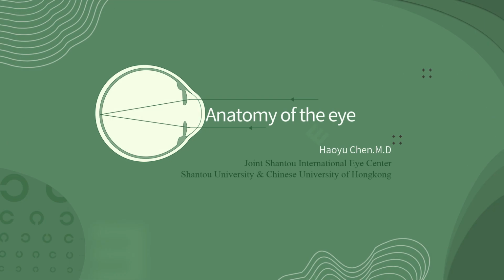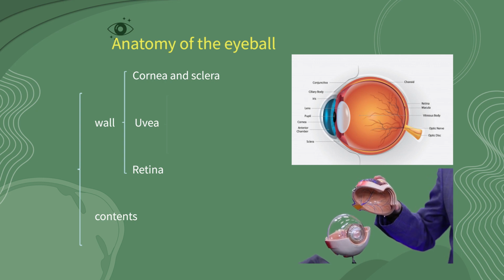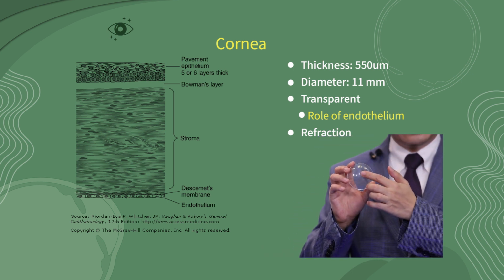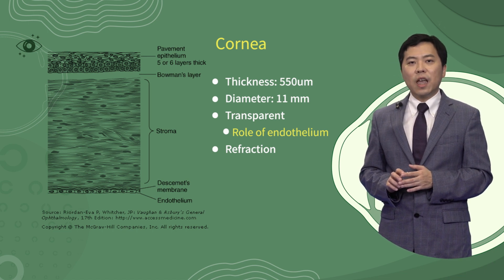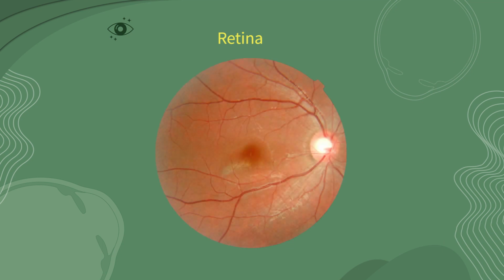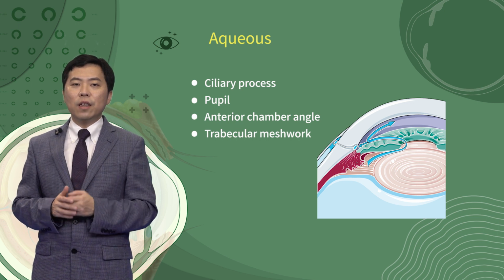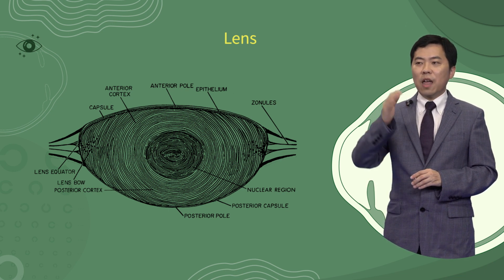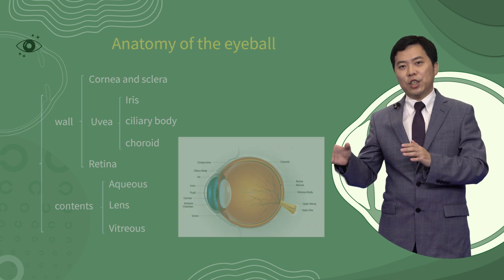1. Anatomy of the eye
1. Anatomy of the eye